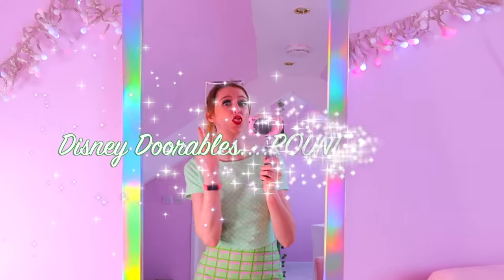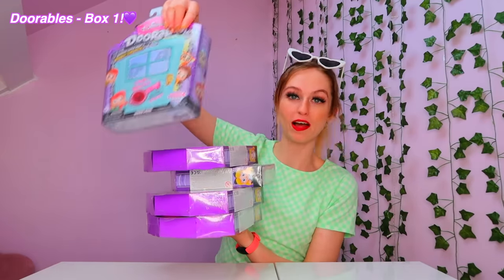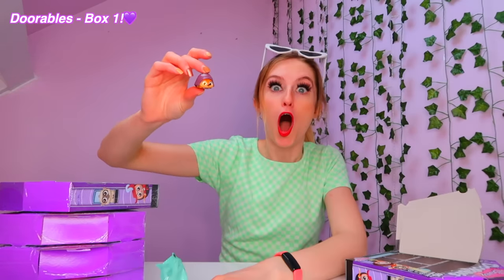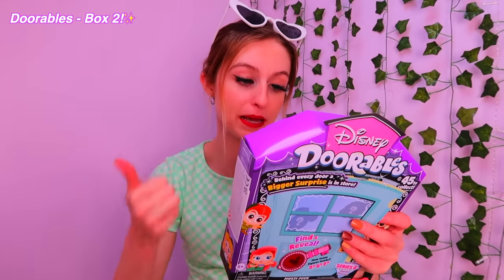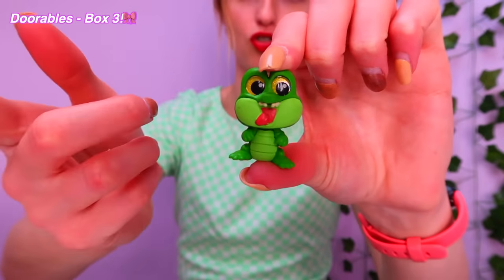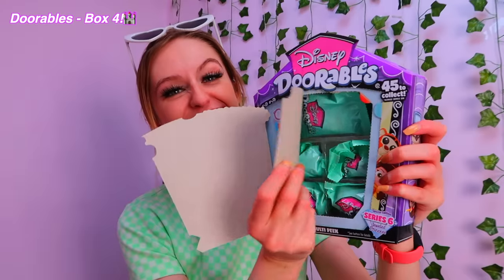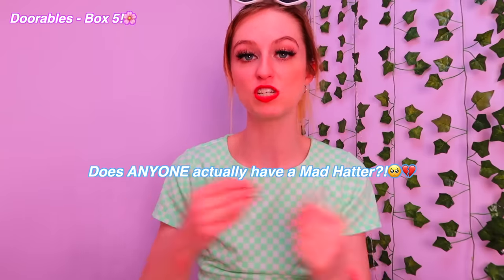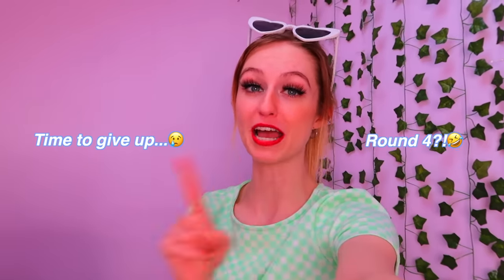I BOUGHT EVERY *GIANT* BOX OF DISNEY DOORABLES IN THE STORE!!😱💎 (ROUND 3 LET'S GOOO!🤪)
In today's video I bought every *GIANT* Box of Mystery Disney Doorables *SPECIAL EDITION* Series in the whole store!!😱💎we're on a ROUND 3 hunt for the Alice in Wonderland Doorables, and to try and complete the whole collection!✨ We got some *INSANE RARE FINDS* again this time including a Rare Glitter Flounder , Limited Edition Surprise, Jewelled Princesses and SO MANY MORE!✨

Facts About Me:
✰name: rhia
✰birthday: 20th of September
✰fav colour: pink
✰fav animal: pig
✰filming + editing: canon g7 mark ii + final cut pro
✰live: UK

rhiasquad♡